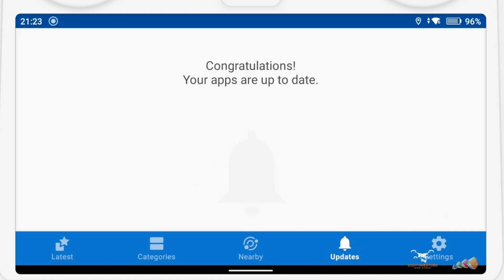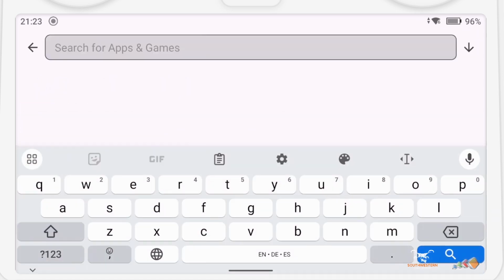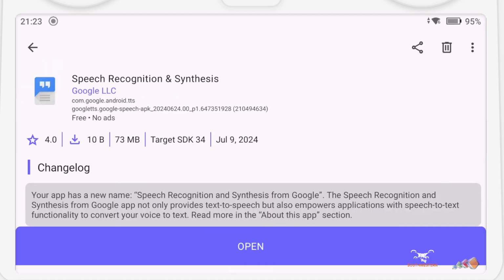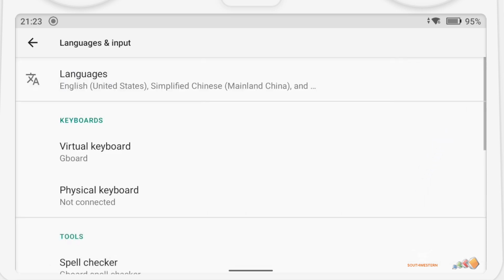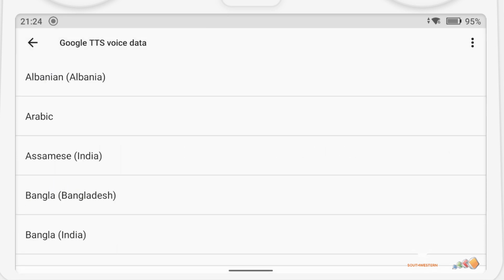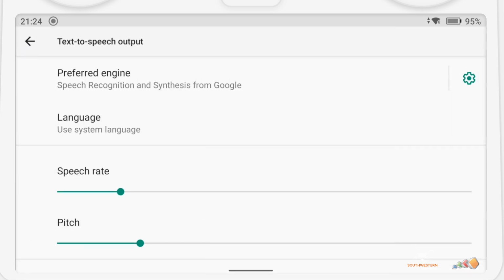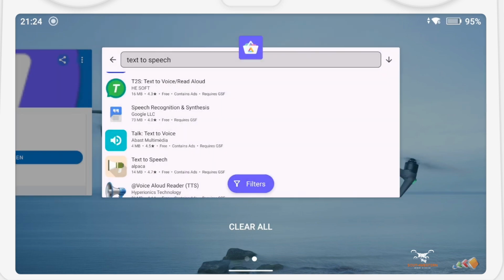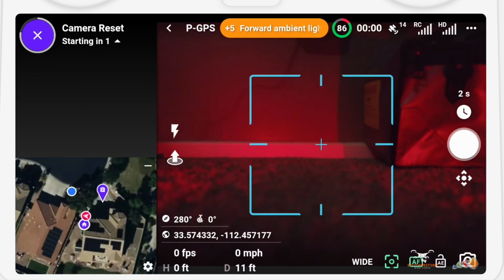Dronelink RC Pro Voice Prompts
Tony Simek of shows us how to restore voice prompts on the RC Pro Controller when using Dronelink

00:00 Introduction
00:50 Installing F-Droid
00:55 Installing Aurora
01:10 Install Text to Speech
01:20 Setup speech
02:30 Testing
03:00 Wrap Up

Avios Media offers drone automation training, and video production for Commercial Real Estate (CRE) and Construction Projects